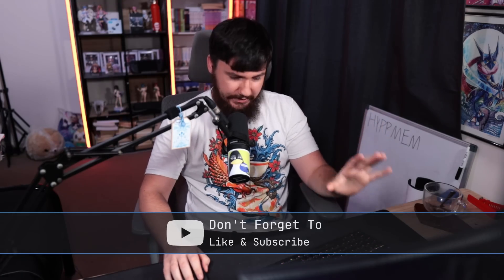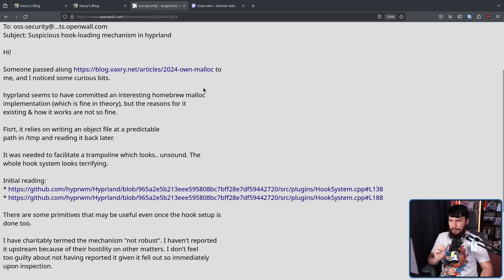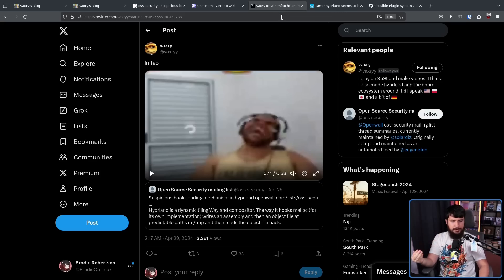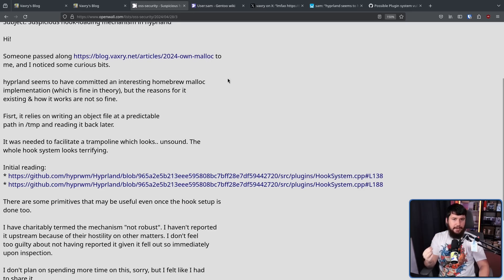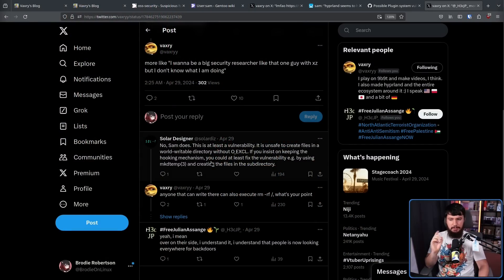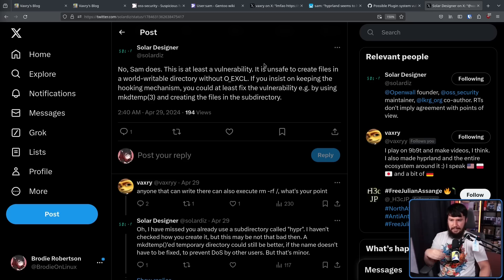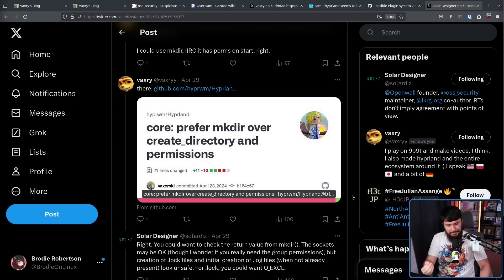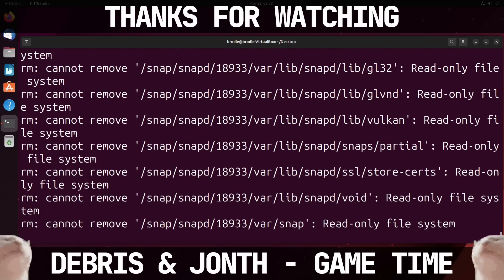Did Hyprland Ship A Major Plugin Vulnerability?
Hyprland is back in the news once again because of a "vulnerability" but is it really as bad as it's made out to be or is it being a little overblown

Credits
🎨 Channel Art:
Profile Picture: